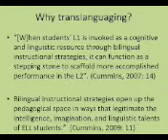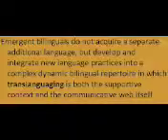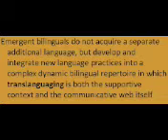NALDIC 17 Ofelia Garcia Part 5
In the final part of her presentation 'Reimagining bilingualism in education for the 21st century' , Ofelia Garcia of City University New York discusses translanguaging in the classroom context and how it is part of a very complex dynamic bilingual repetoire.